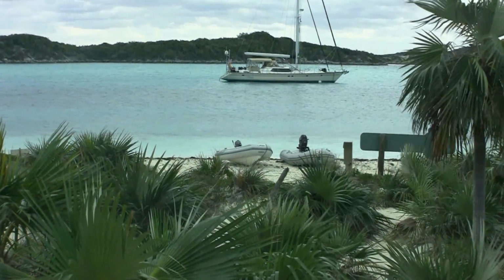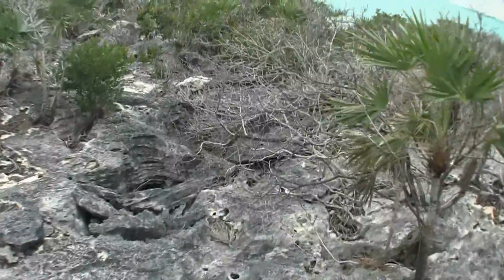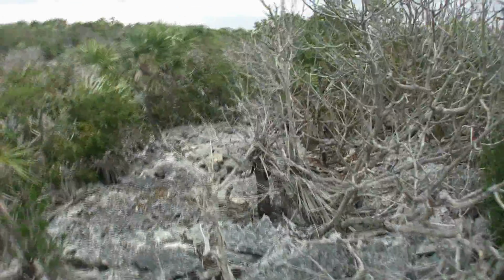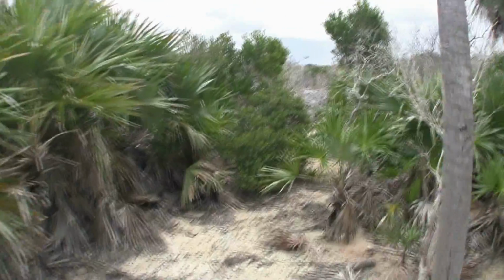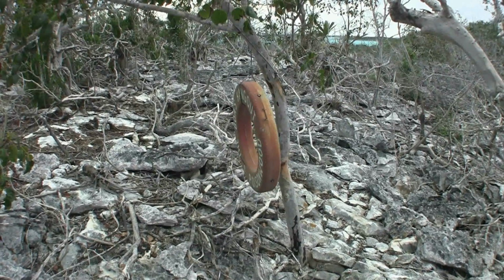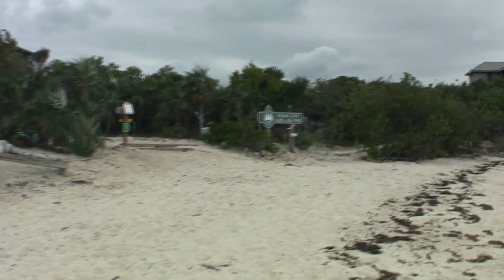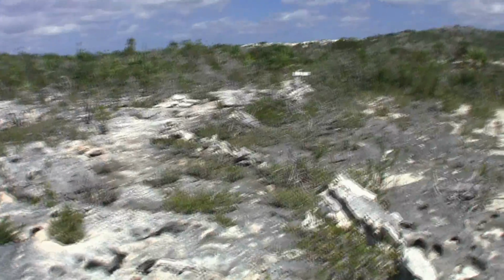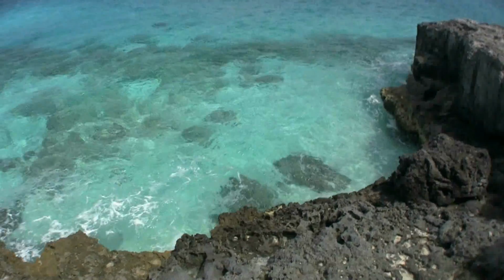17. The central Exuma Islands. Warderick Wells.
Exploring Warderick Wells.  Finding proof of an ancient pirate lair, and coming unexpectedly across the Bahamian hutia (Geocapromys ingrahami)!  Beware of dangerous natural well shafts!